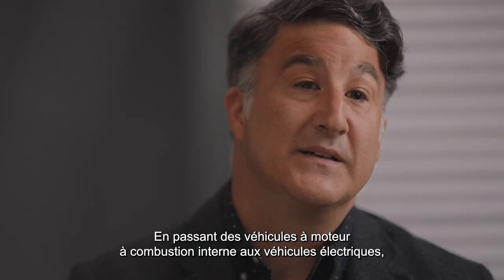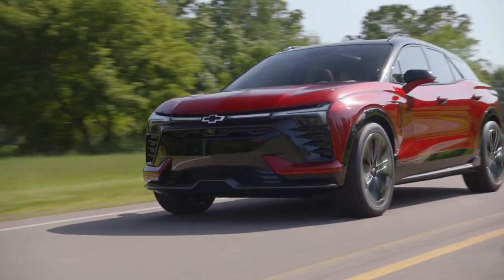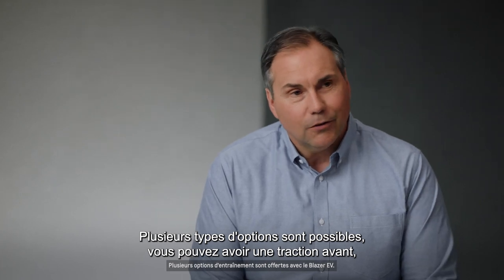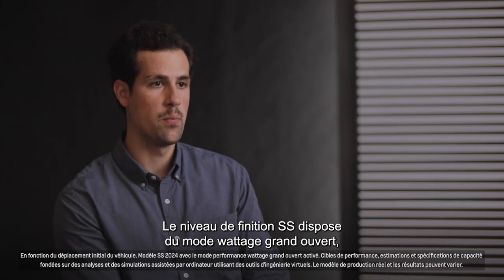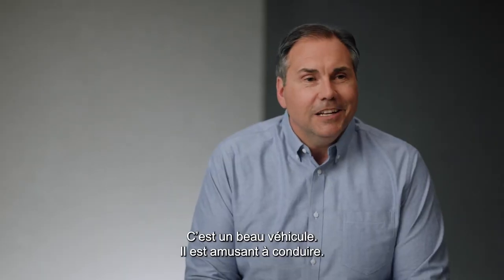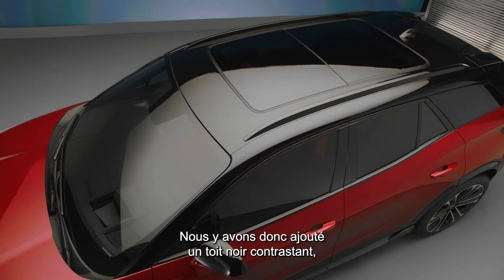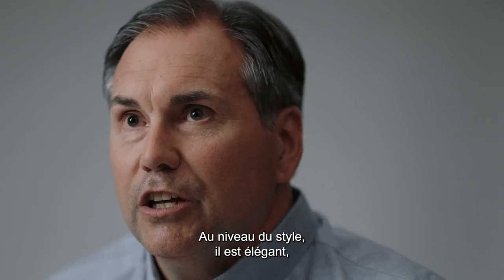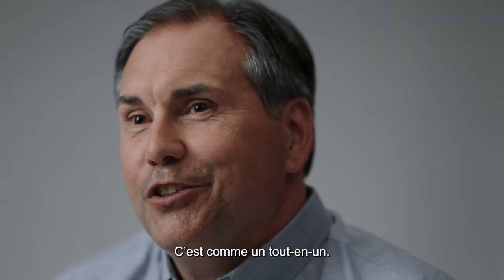Académie Blazer EV - Édition SS | Chevrolet Canada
Découvrez comment le Blazer EV est entré dans la classe iconique des Chevrolet SS.